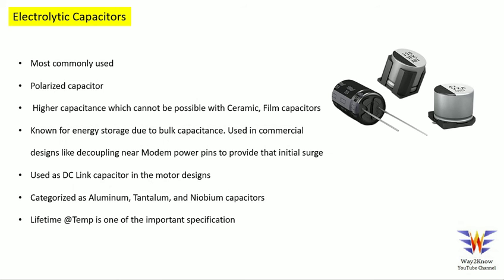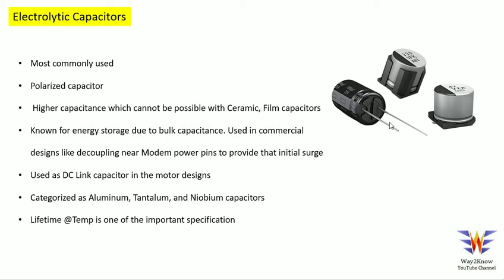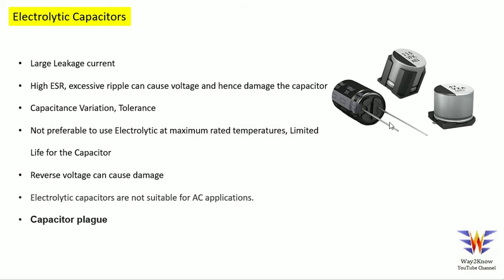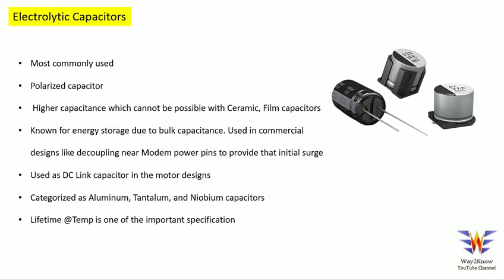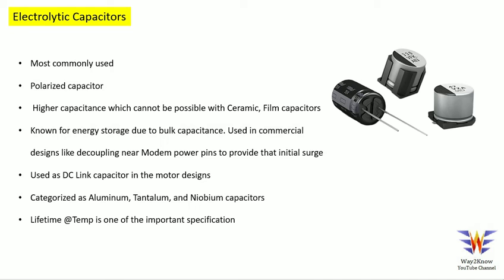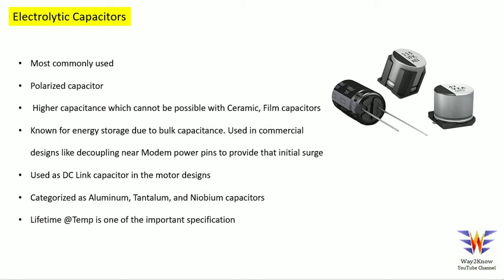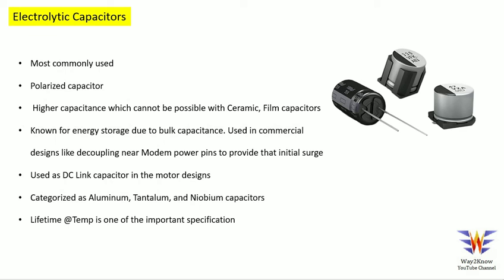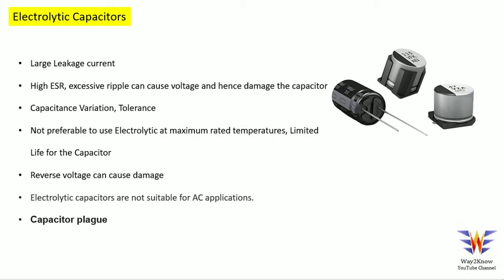What is Capacitor Plague? || Advantages and disadvantages of electrolytic capacitor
A small video on the advantages and disadvantages of electrolytic capacitors